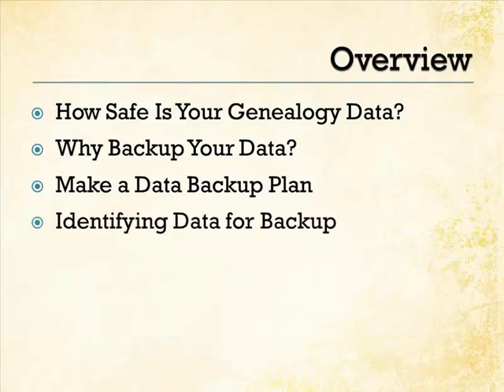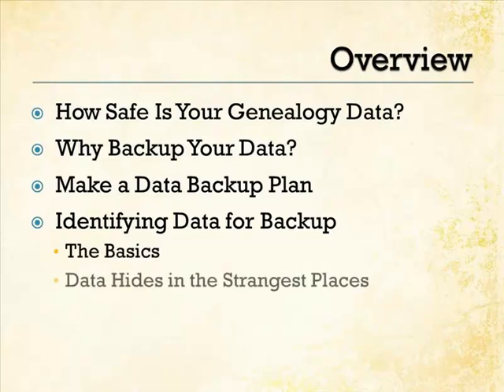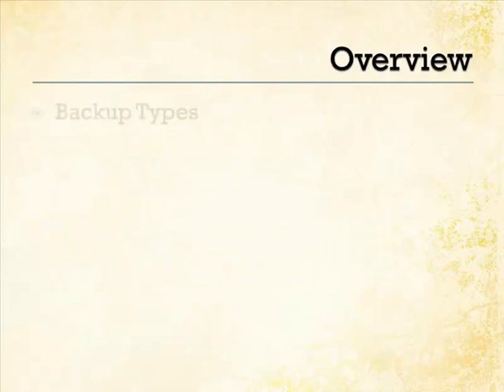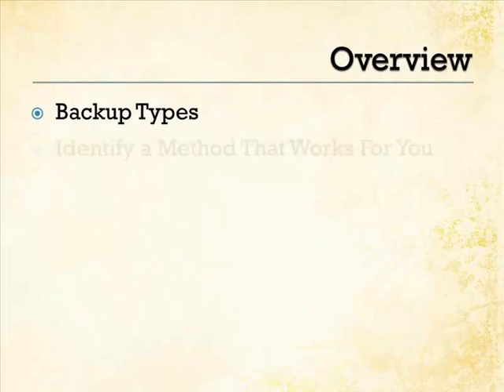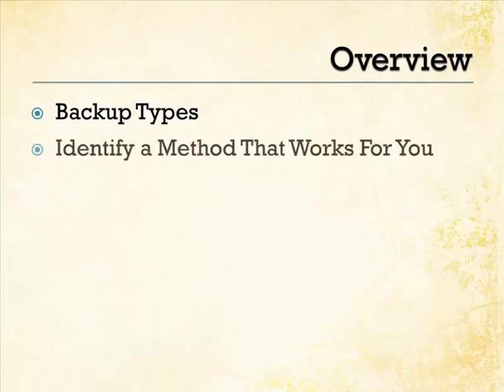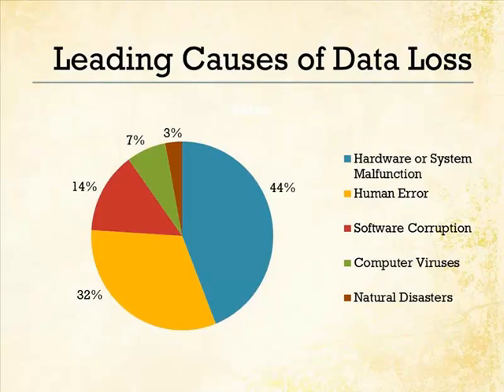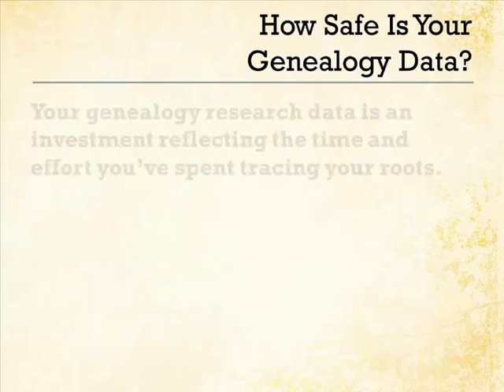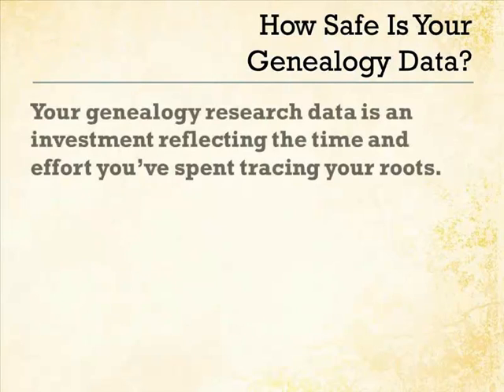Backing Up Your Genealogy Data by Thomas MacEntee - a Preview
Have you ever experienced a data loss when it comes to your genealogy research? Not yet? Well if not, have you prepared for what might happen if your hard drive fails? What if your laptop is lost or stolen? Learn the basics of backing up all your genealogy data including identifying data, common backup methods and how to use free online programs to help you make sure your data will always be available! Participants will learn various methods for backing up their genealogy data including many free online programs such as DropBox, Google Docs, Picasa and more! Join webinar host, Geoff Rasmussen, and Google for Genealogists' presenter, Thomas MacEntee for this 91-minute session.

Originally broadcast on March 23, 2011, the webinar-on-CD (1 hour 30 minutes plus 6 pages of handouts) is now available